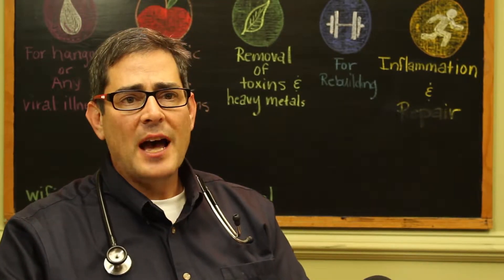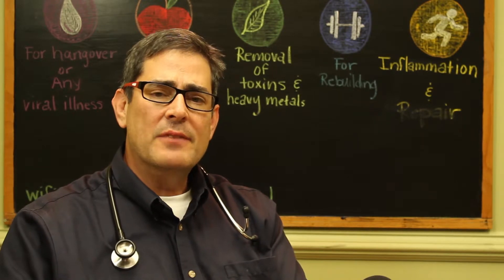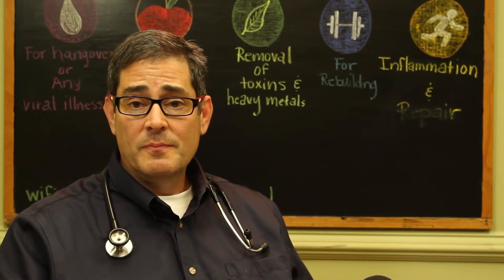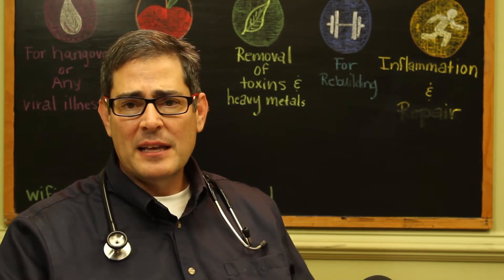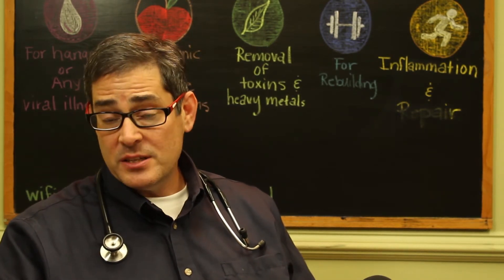What is a Glutathione Push?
In this video, Dr. Andrew Lipton explains what a Glutathione Push is, what it treats, and how it compares to more traditional treatments.

Narberth Family Medicine
822 Montgomery Ave
Suite 315
Narberth, PA 19072